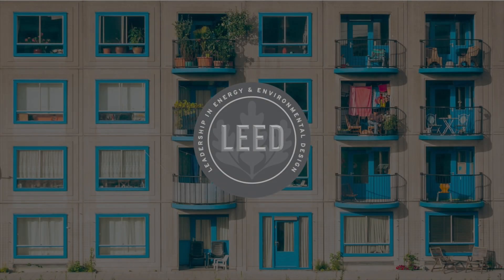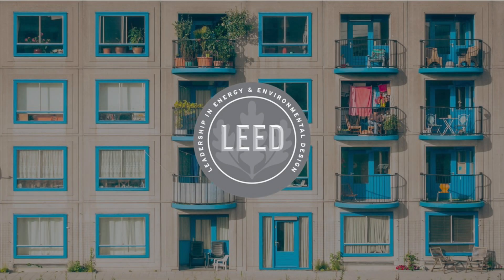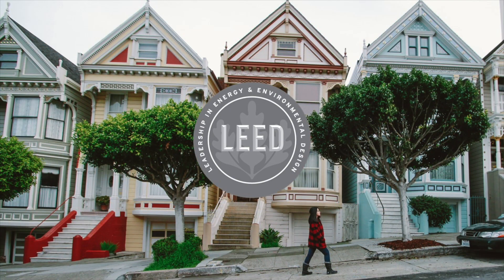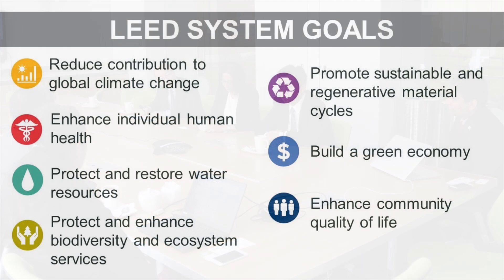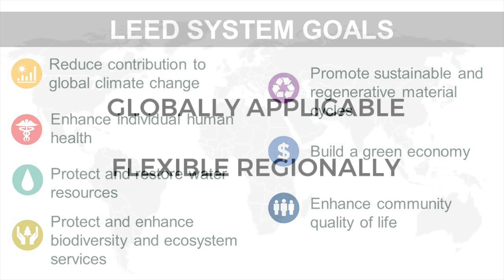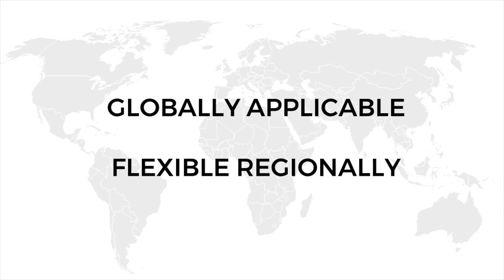Welcome to LEED v4.1 for Residential (Multifamily)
LEED v4.1 for Residential (Multifamily) is here! The latest version of the rating system is available for project teams to start using today.